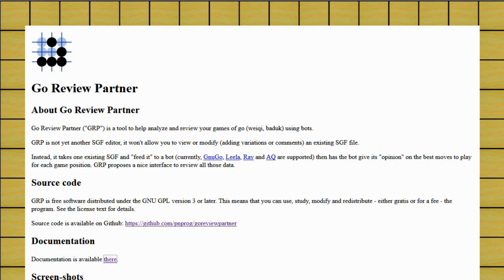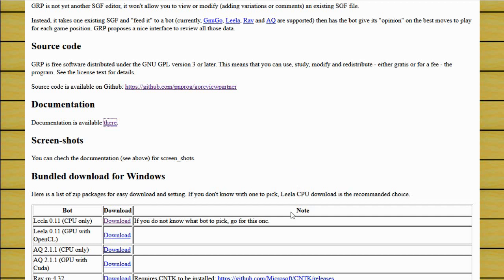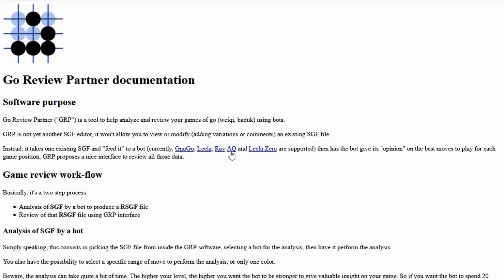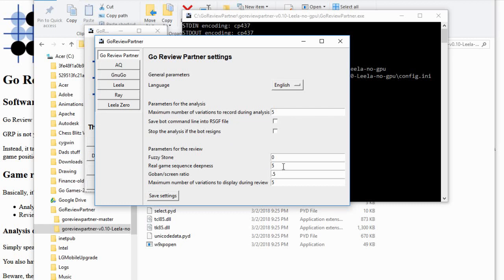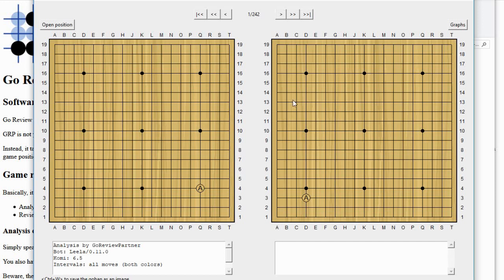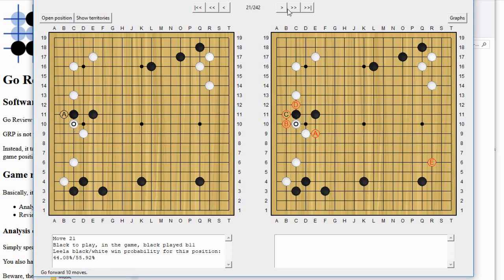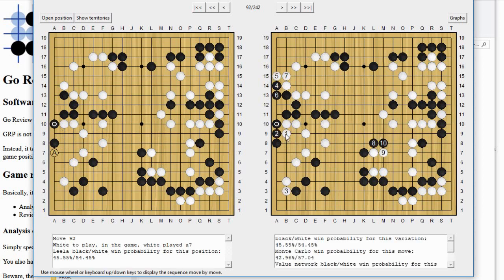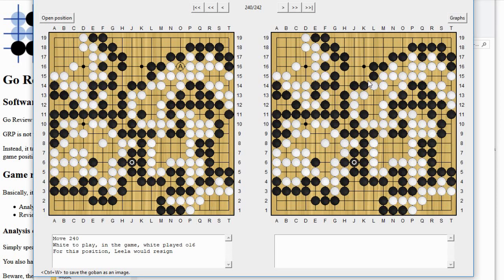How to use Go Review Partner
Update: Go Review Partner can be found and you now have the option to download a version with Leela Zero support.
(The old link for Go Review Partner was but this seems to be out of service)